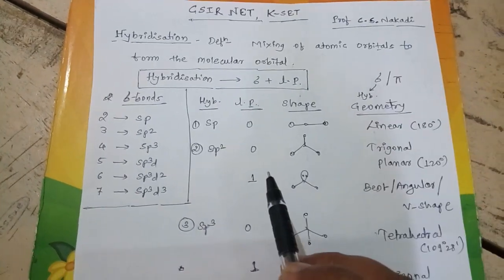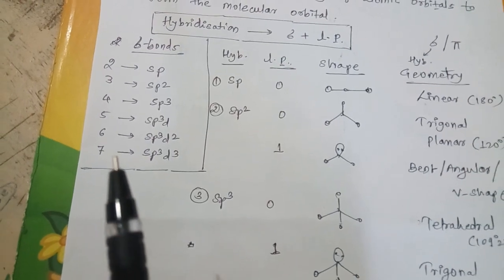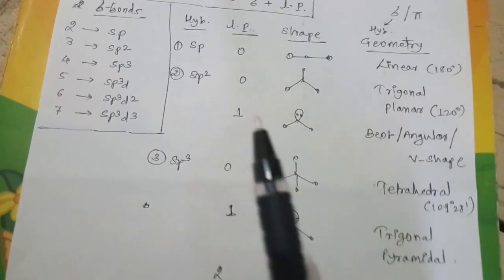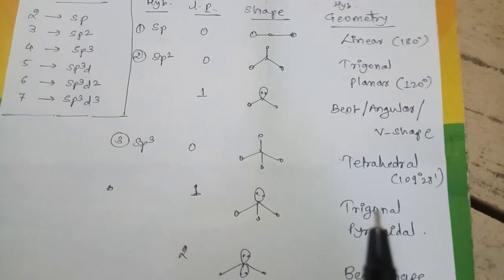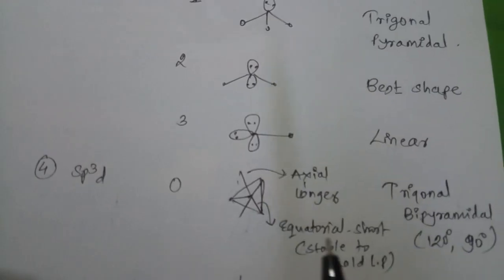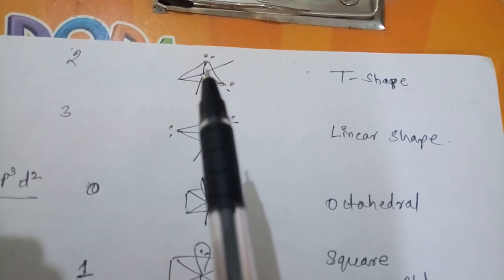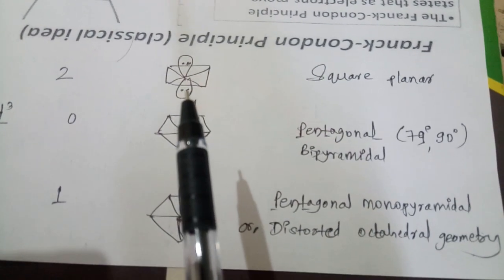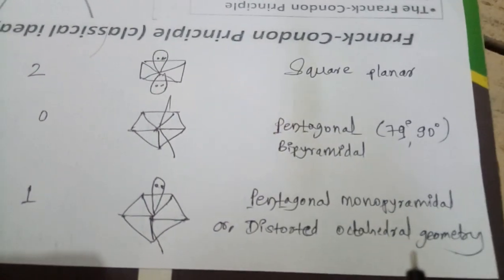Csir net, k-set. Hybridisation. Part. 1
Csir net, k-set exam